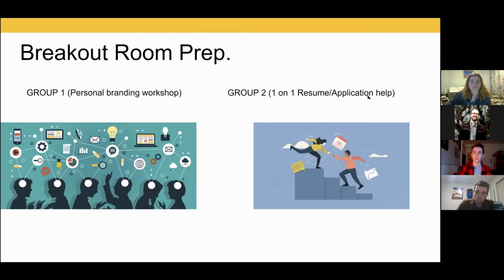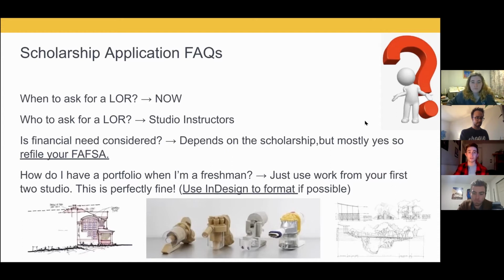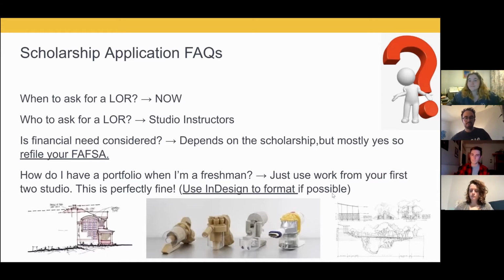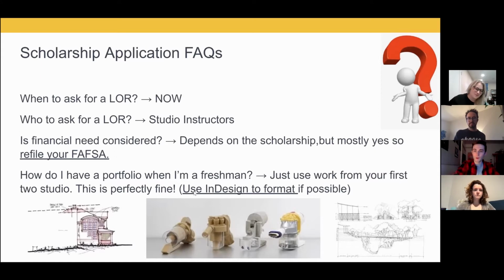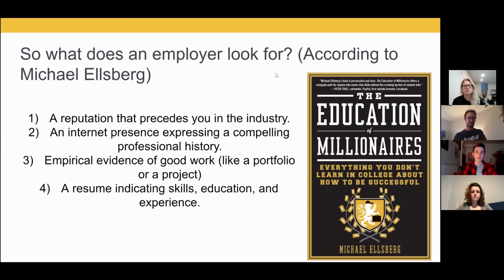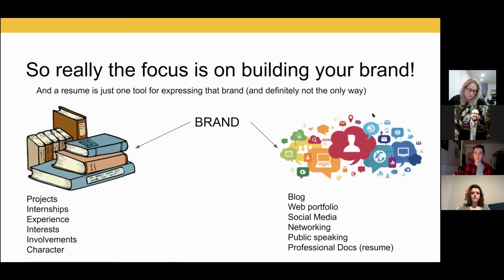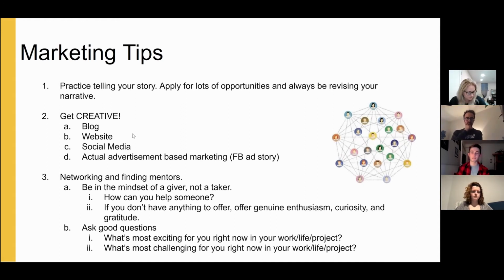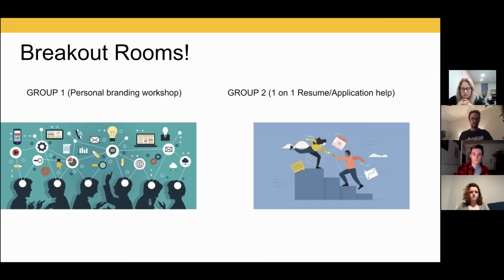Portfolios, Resumes and Scholarships | Emerging Leaders Program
From ELP Learning Hour #18